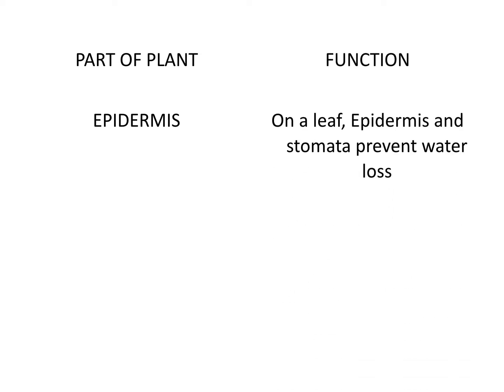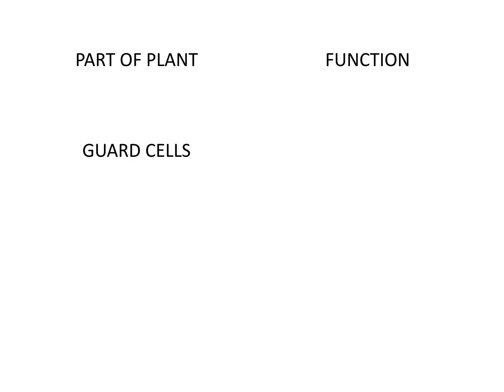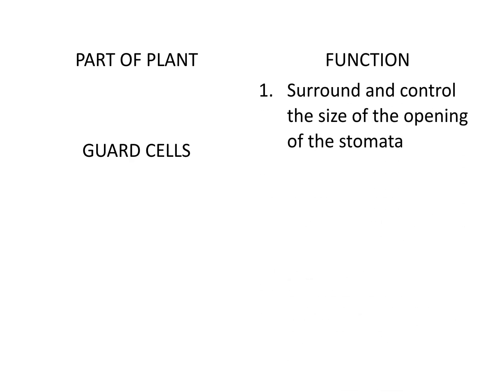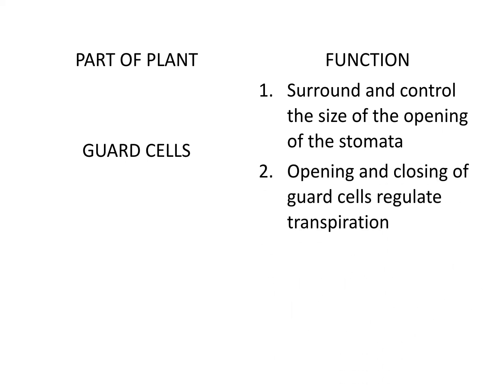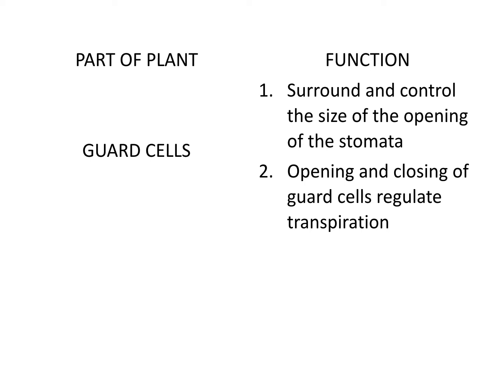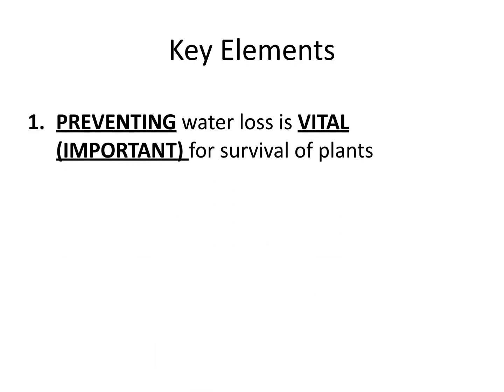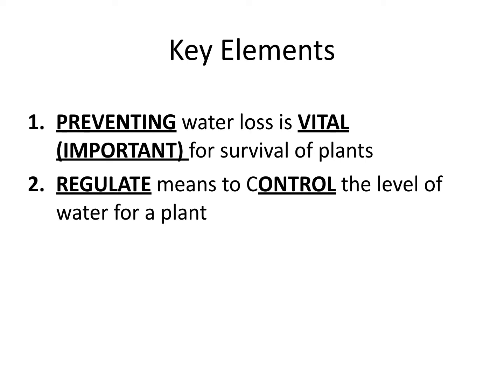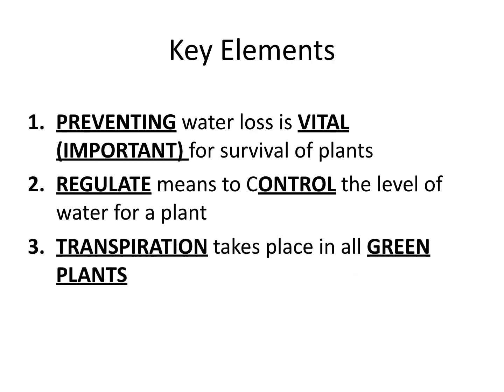6.L.1.2 transpiration flipped notes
Owl Science with Mr. O, transpiration 6.L.1.2 flipped notes